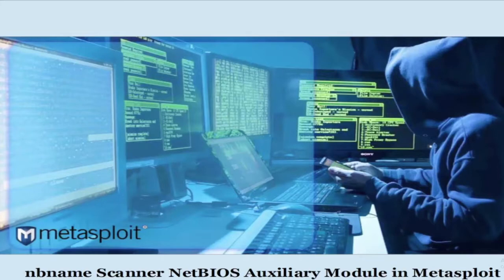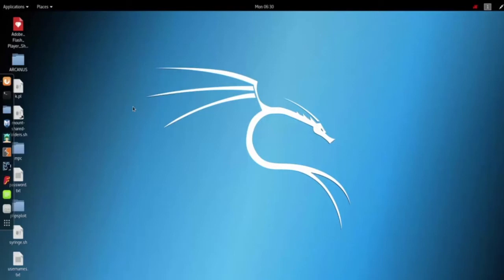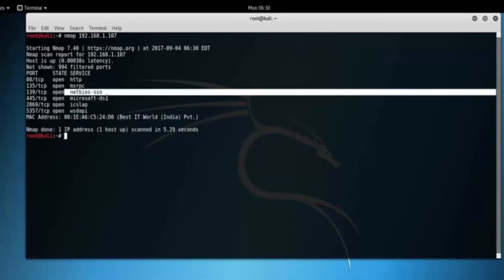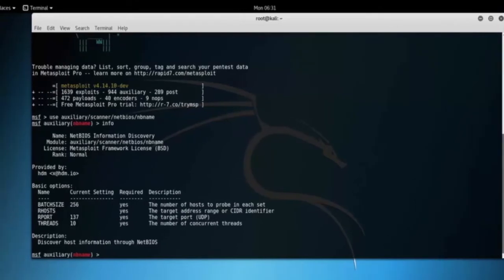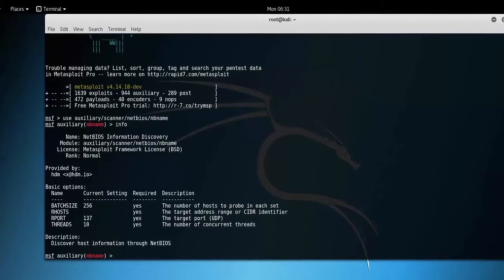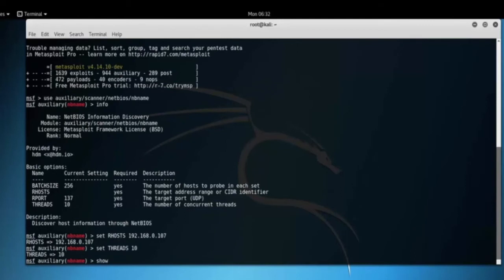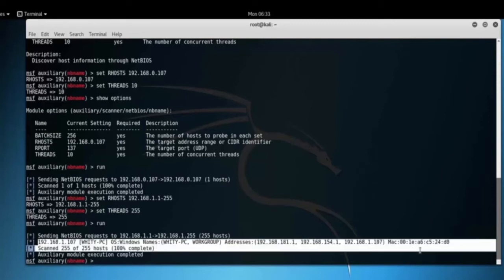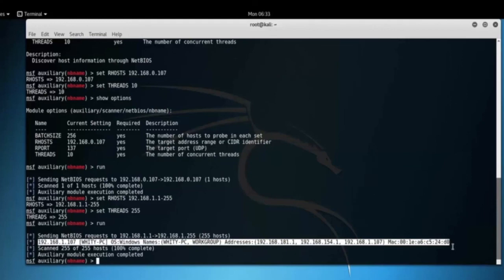Master in Hacking with Metasploit #31 nbname Scanner NetBIOS Auxiliary Module Metaspolit